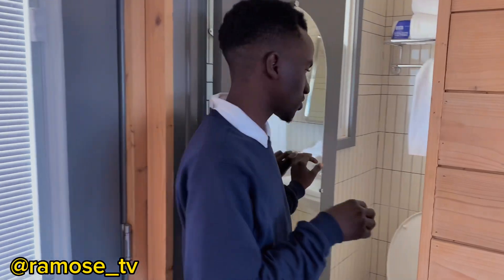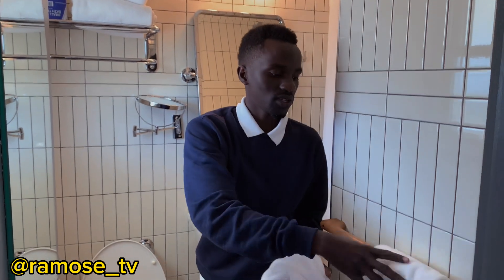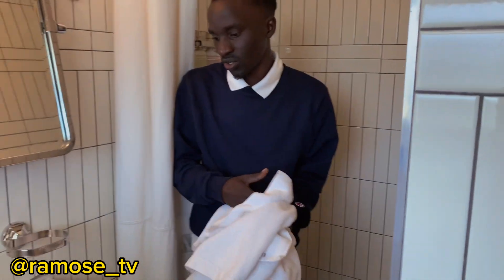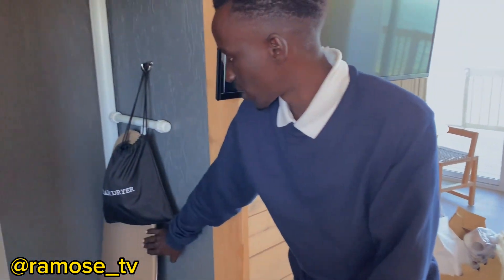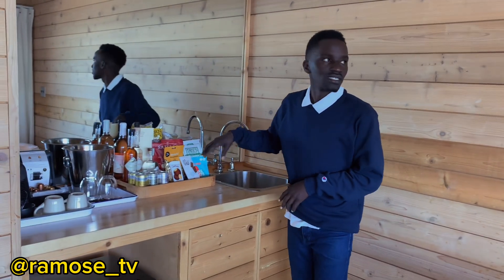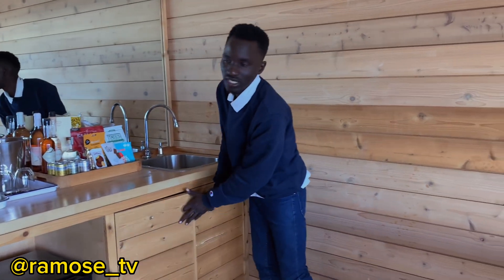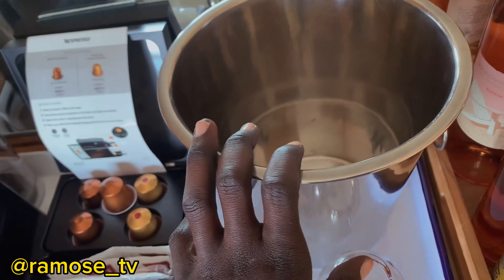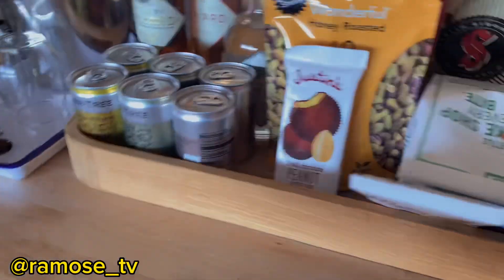Being Houseman in USA 🇺🇸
My stay in the United States as a J1 Student for the summer vacation I had an opportunity to work as a Houseman in a four stars hotel in New York State and this was my experience and my duties as a Houseman